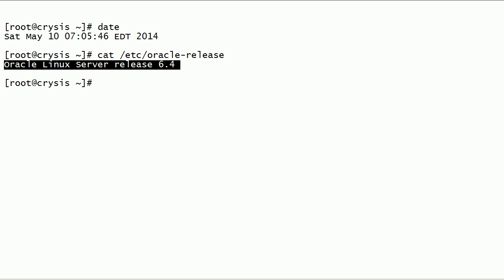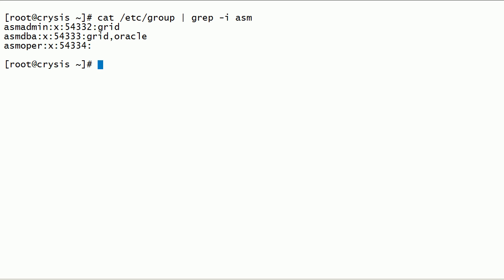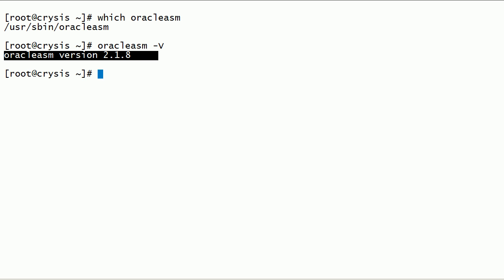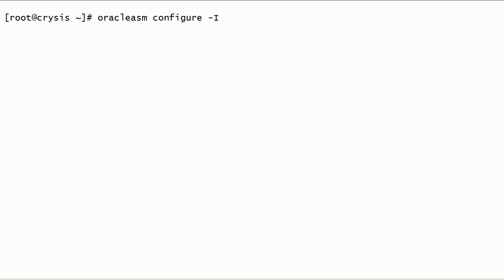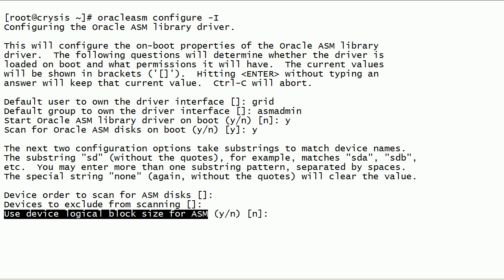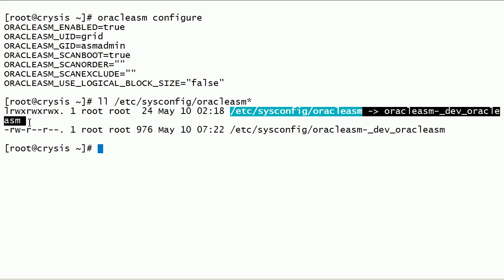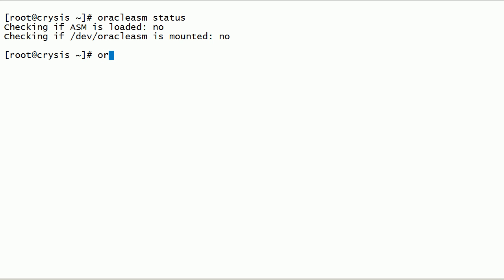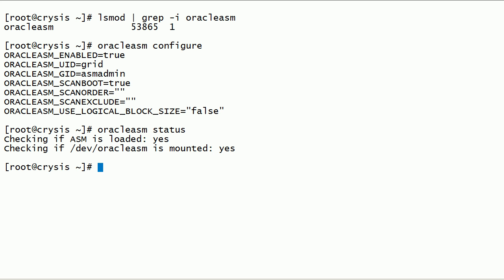Oracle 12c ASMLib Configure Initialize Status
Oracle ASM User Groups [02:37]
Oracle ASMLib Configure [06:45]
Oracle ASMLib Status [14:34]
Oracle ASMLib Initialize [15:00]